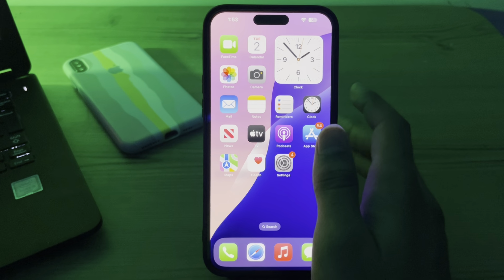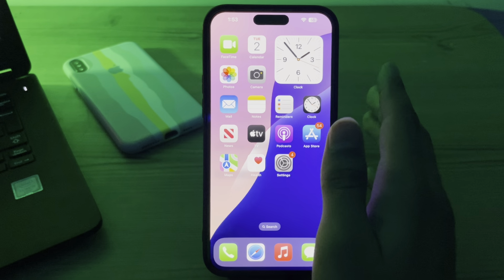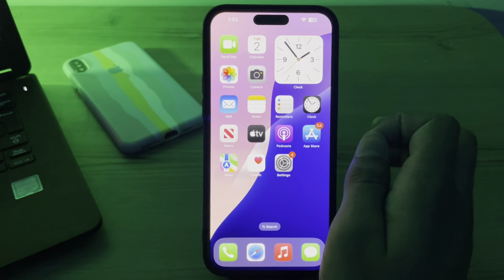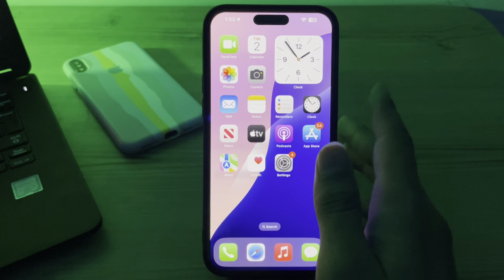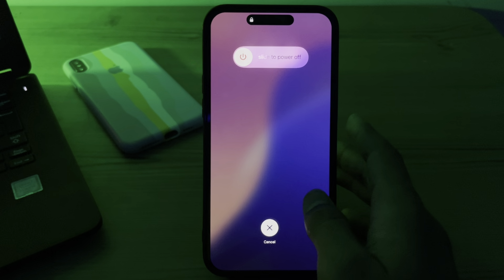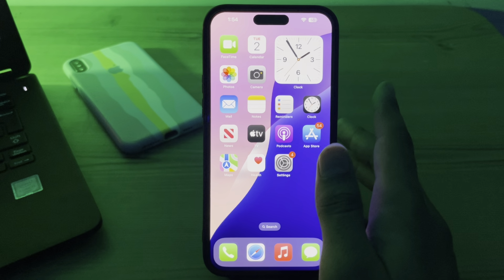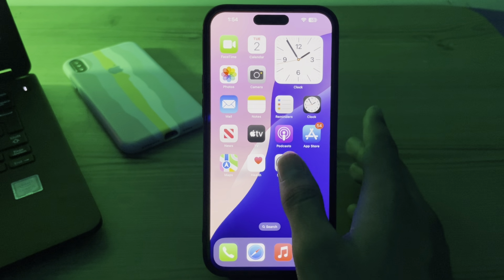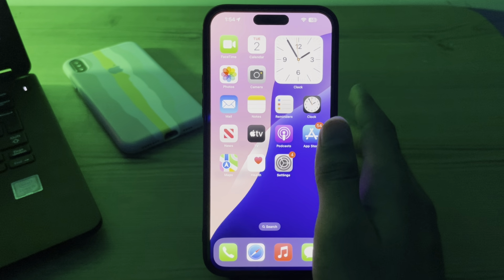How To Fix Contact Poster Not Working Issue After iOS 18 Update | SOLVED!!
Having trouble with your Contact Poster not working after updating to iOS 18? Don't worry, we've got you covered! In this video, we will guide you through easy and effective steps to fix the Contact Poster issue on your iPhone. Follow our step-by-step tutorial to get your Contact Poster up and running smoothly again.